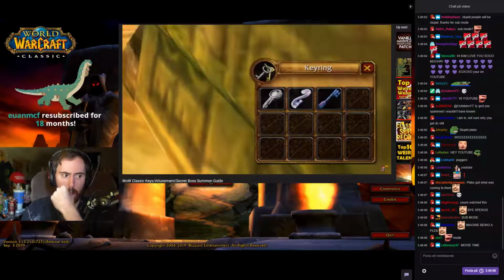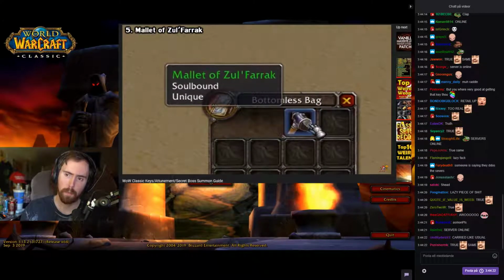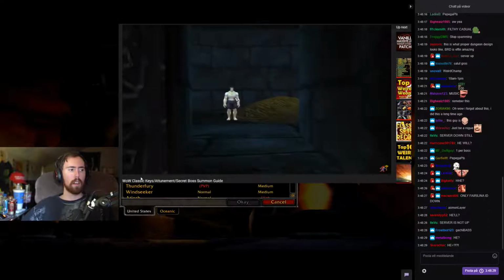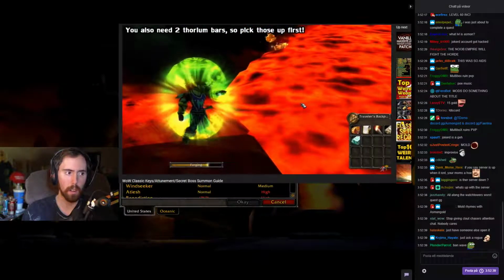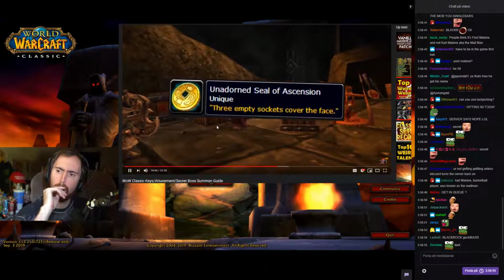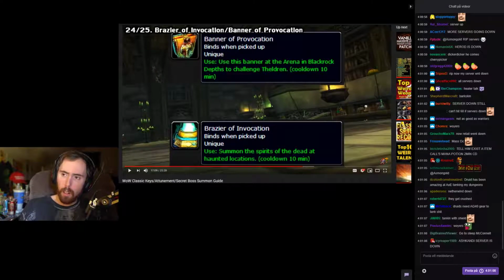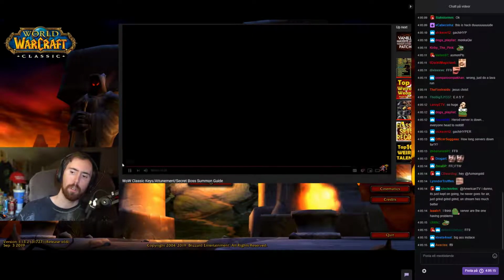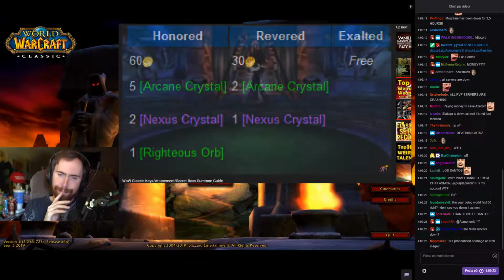Asmongold Reacts on: WoW Classic Keys/Attunement/Secret Boss Summon Guide